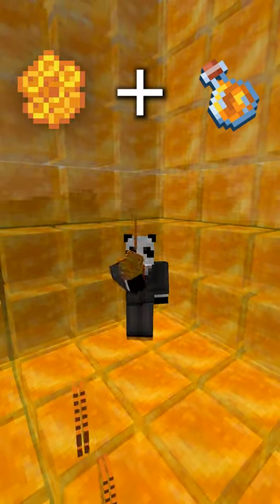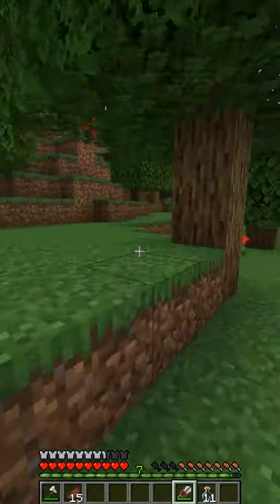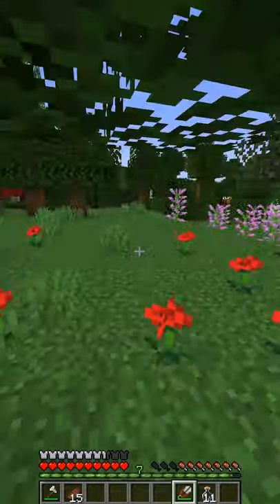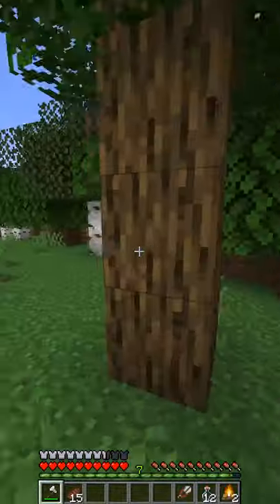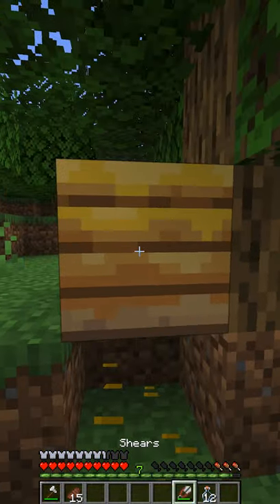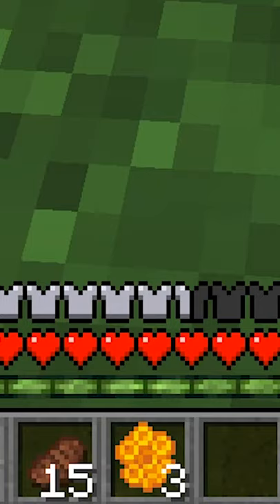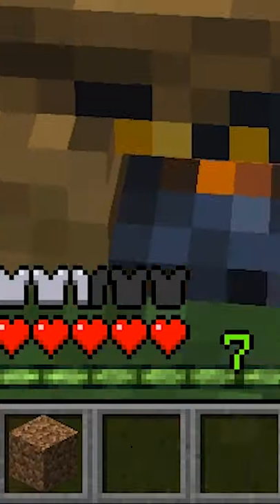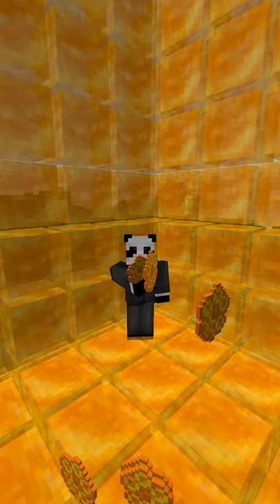How to HONEY in Minecraft 1.18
In this tiny little video I'll show you how to get honeycomb to craft beehives and honey bottles from beehives to craft honey blocks in Minecraft 1.18!

All hail the new Minecraft 1.18 in 2022!

Can't wait to meet you over there!